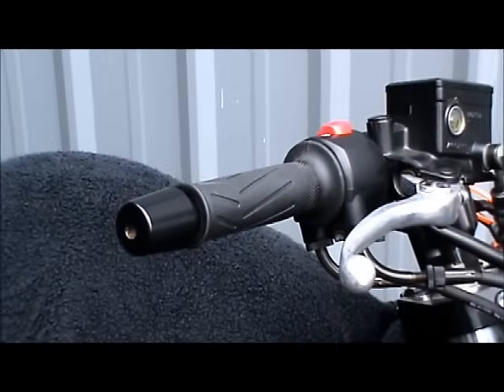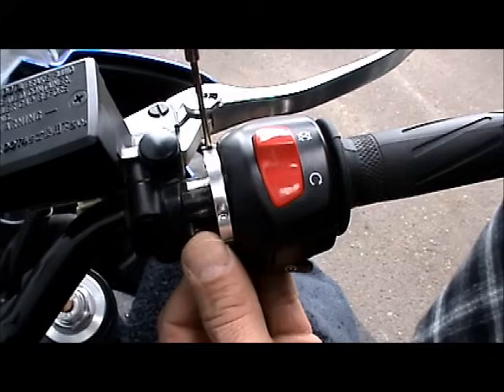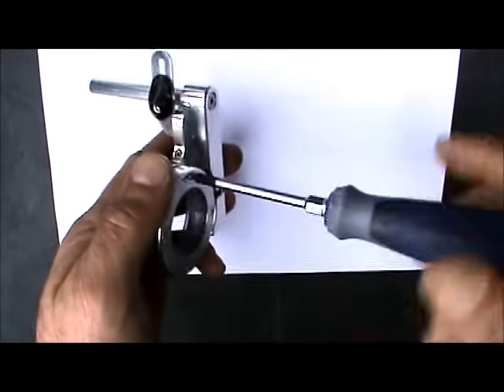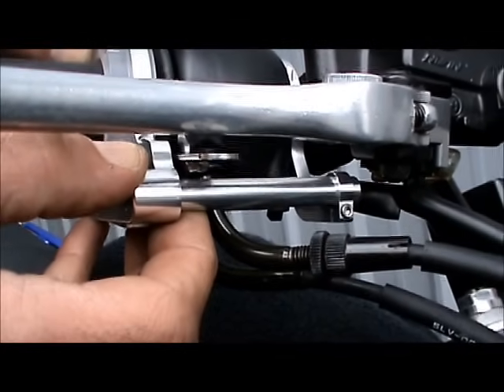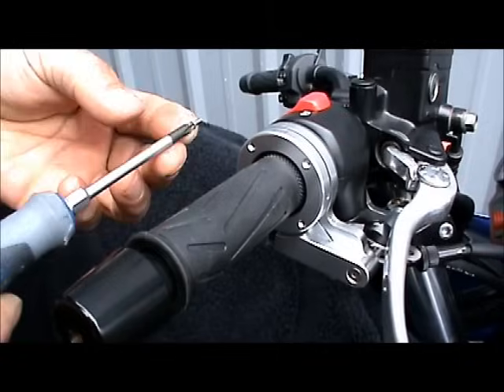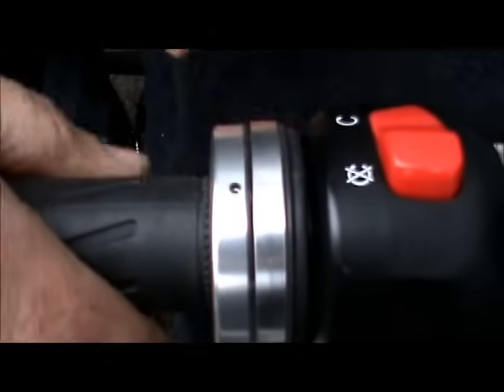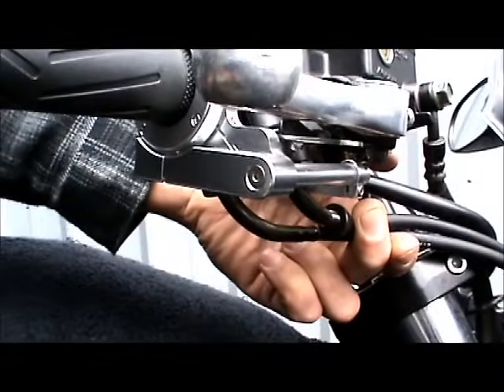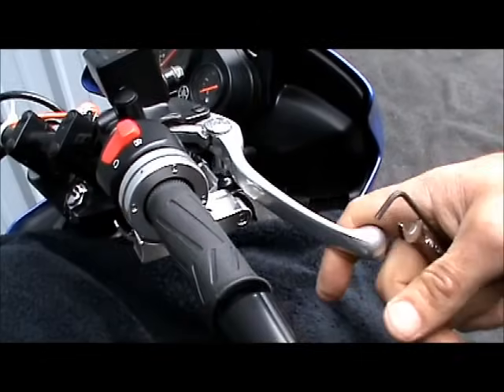BrakeAway Products- 7CPO2 cruise control installation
Here is the installation for our 7CP02 Cruise Control.